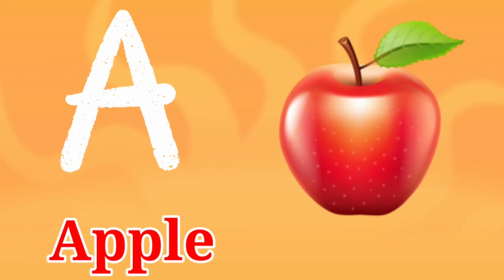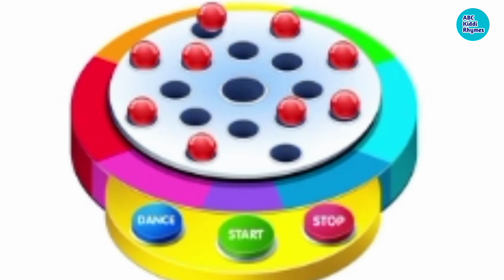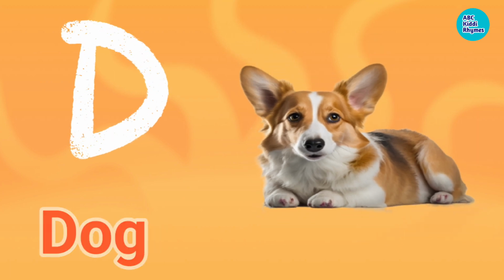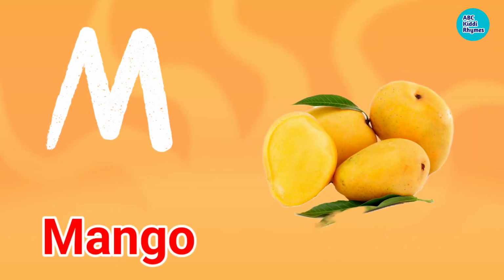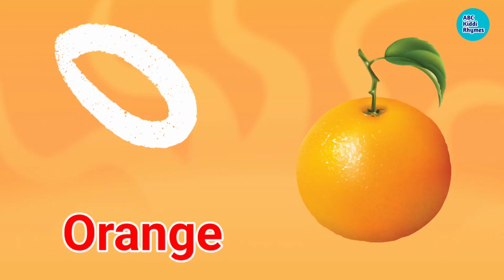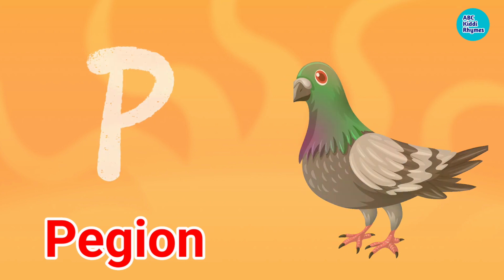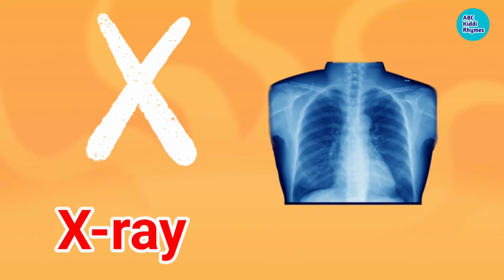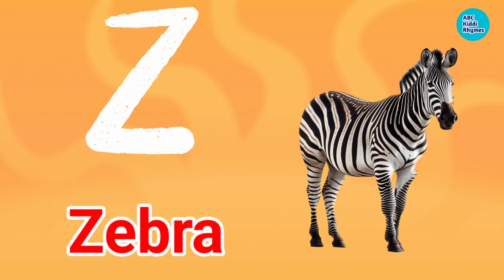A for apple | अ से अनार | abcd | phonics song | a for apple b for ball | abcd alphabets| abcd Rhymes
Music Credit-Youtube free music

Hi-
I am  Seema Maurya welcome to my chennel "Abc Kiddi Rhymes l''

                                 Hi friends Is video me ham log Sikhenge a for apple b for ball, Mujhe umid hai yah video bachcho ki study k liye helpful hogi aur aapko yah video bahut pasand aayegi